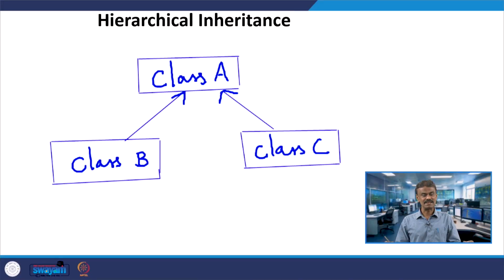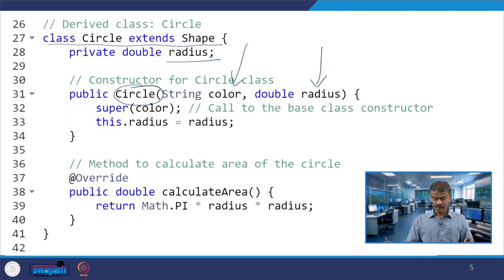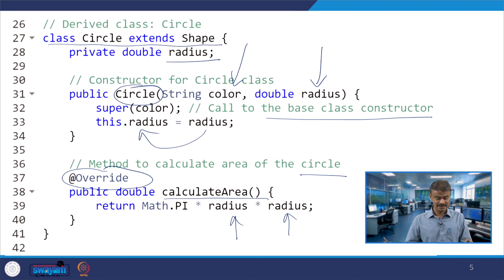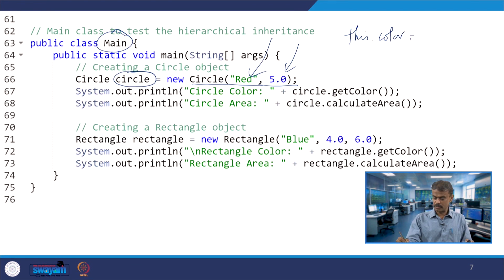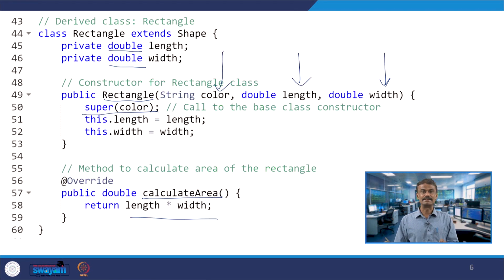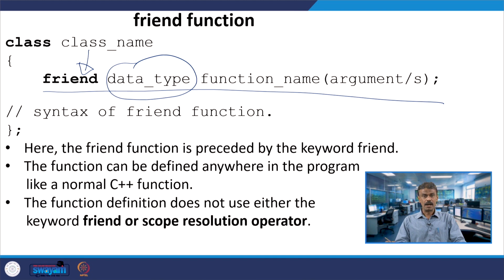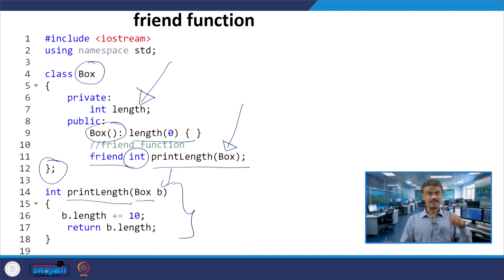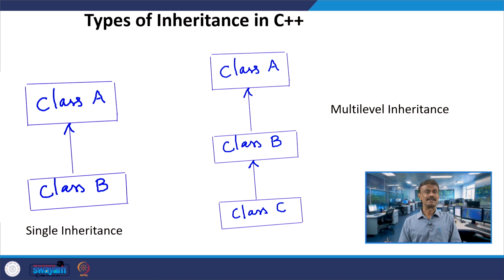Lecture 15: Inheritance and Introduction to Friend Function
In this Lecture: Hierarchical Inheritance, friend Function, Summary and Related Examples.